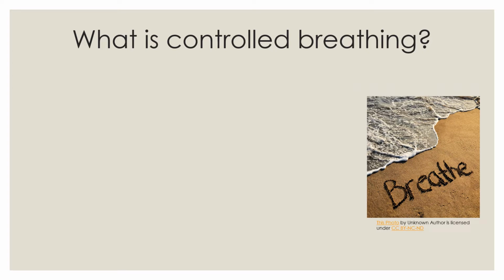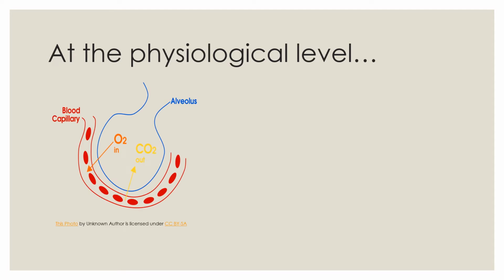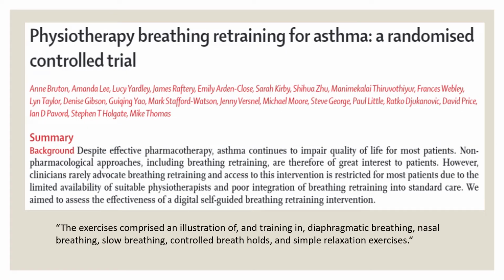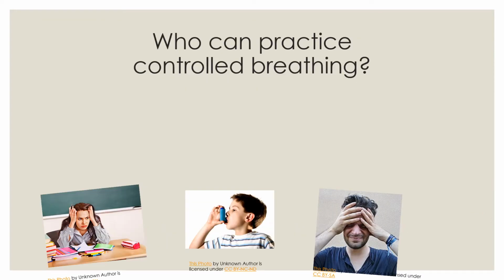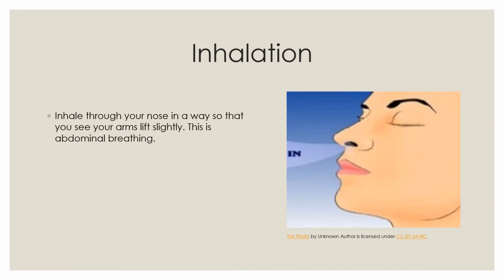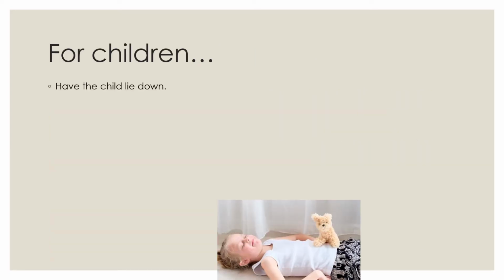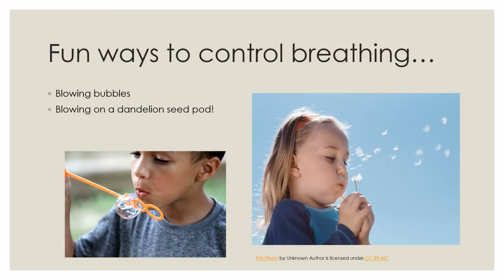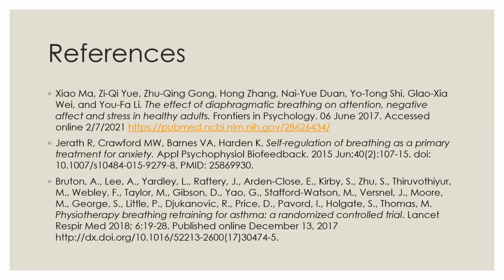Controlled Breathing for Nursing Students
This short narrated power point presentation teaches about controlled breathing. When I was completing my master's degree, using the Preceed Proceed model for promoting health, I taught teachers at a local elementary school the technique to manage their stress. It was reported to be easy to learn and effective. I hope you use the technique and share it with your patients.